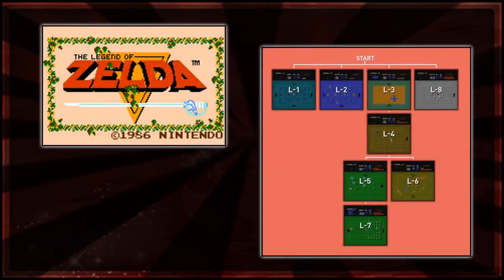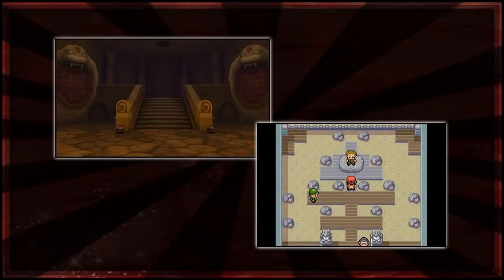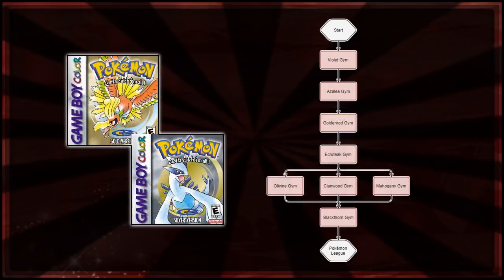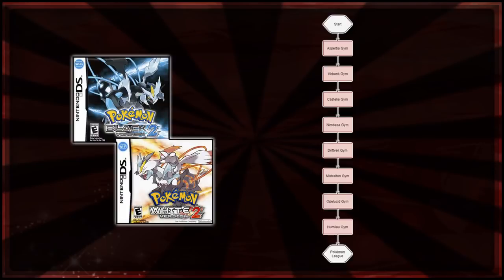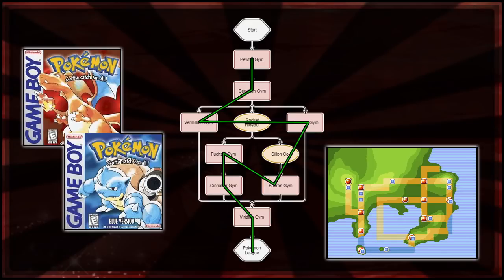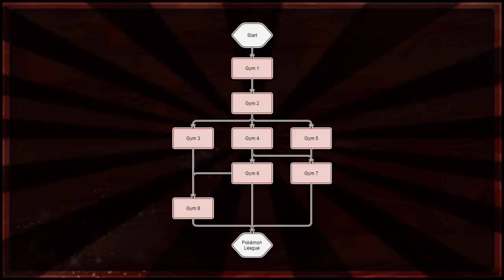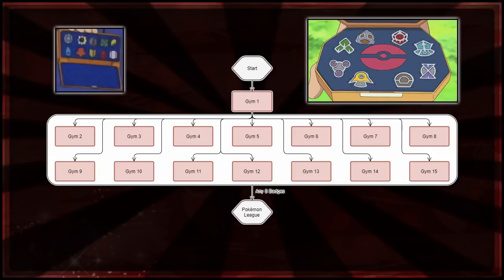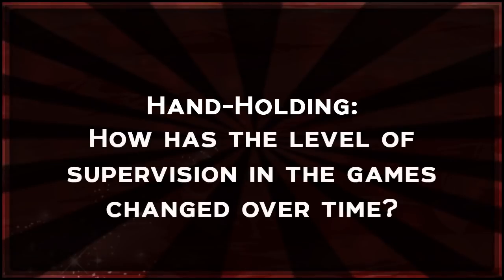Pokémon Switch | Game Structure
Today we're discussing the structure of thee main series Pokémon games and how it has changed over time!

Next Episode's Topic - Hand-Holding:
How has the level of supervision in the games changed over time?